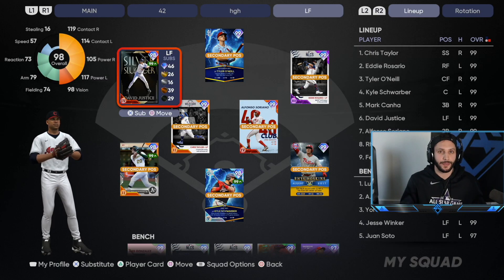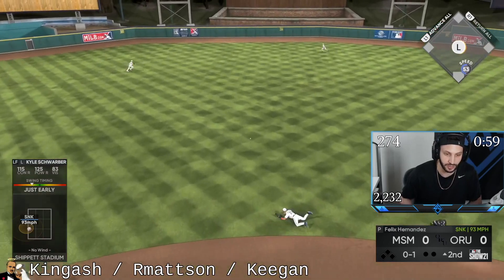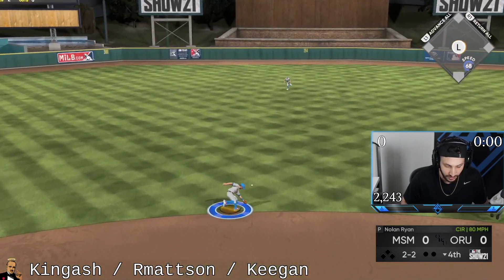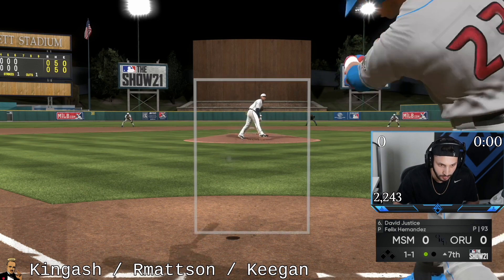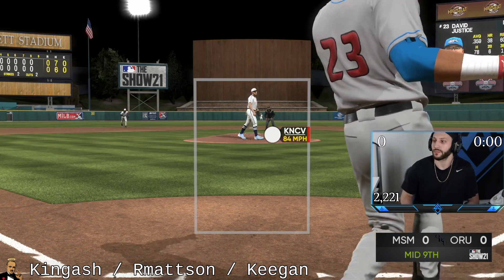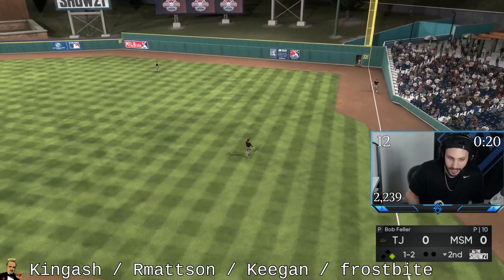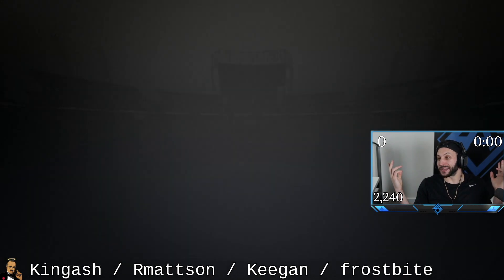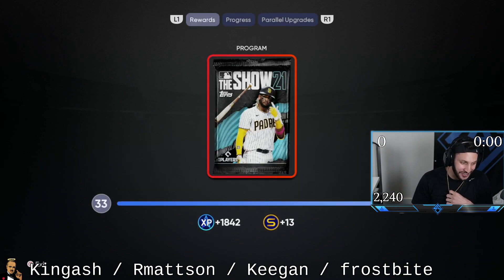I USED A LEFT FIELD ONLY TEAM BUILD IN MLB THE SHOW 21!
In this video, I use a team of LEFT FIELDERS only & this happened...